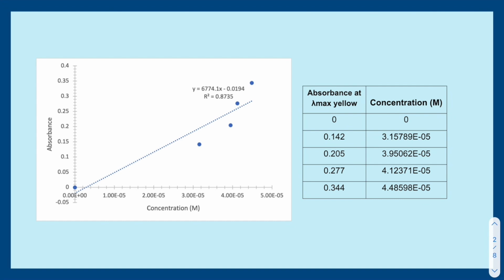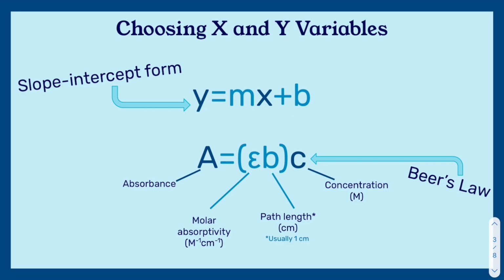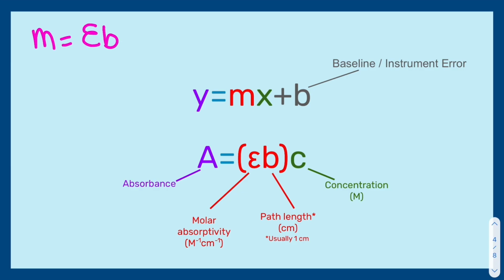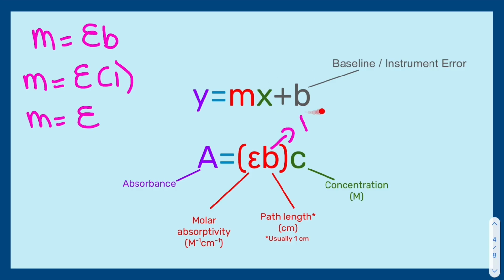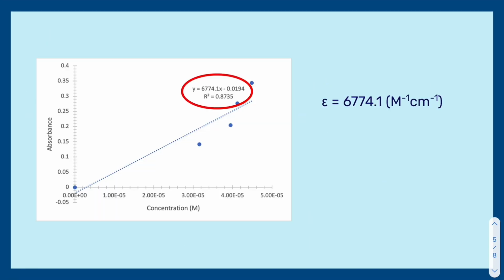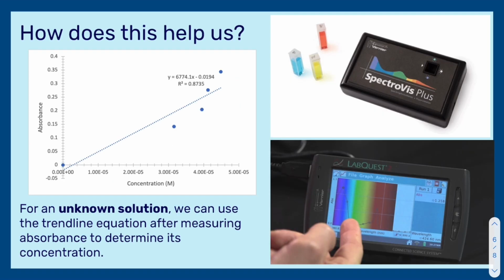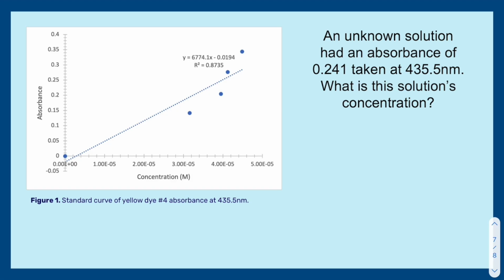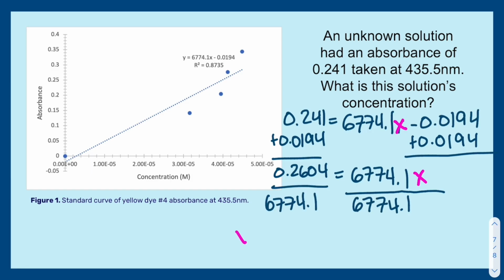How Your Lab Graph Shows Beer’s Law | Absorbance vs Concentration Explained!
In this video, I connect your absorbance vs. concentration graph to Beer’s Law and explain what the trendline equation actually means.

00:00 Intro – How your lab graph shows Beer’s Law
00:29 Slope-intercept form: y = mx + b
00:46 Beer’s Law: A = εbc
01:04 Why absorbance is y and concentration is x
01:33 What the trendline slope means (ε × path length)
01:55 Why path length is usually 1 cm
02:21 Why the slope equals ε
02:38 What the y-intercept really means
03:25 Determining molar absorptivity from the graph
04:12 Using the trendline to find an unknown concentration

We’ll compare the slope-intercept form of a line (y=mx+b) to Beer’s Law (A=εbc) so you can clearly see:

🧪 Why absorbance is plotted on the y-axis
🧪Why concentration is on the x-axis
🧪What the slope of the graph represents
🧪Why your trendline has a y-intercept, even though Beer’s Law doesn’t

This video is a continuation of my previous lesson on plotting absorbance vs. concentration, and it’s especially helpful for general chemistry and biochemistry lab students who are confused about calibration curves and Beer’s Law.

💡 By the end, you’ll understand how your experimental data connects directly to the theory behind Beer’s Law - and how to interpret your graph with confidence.